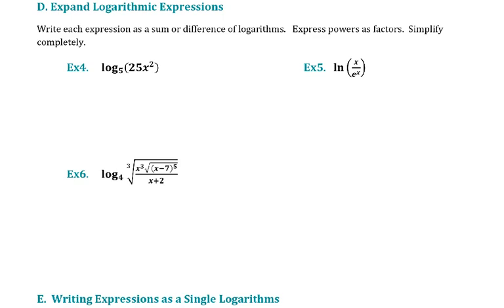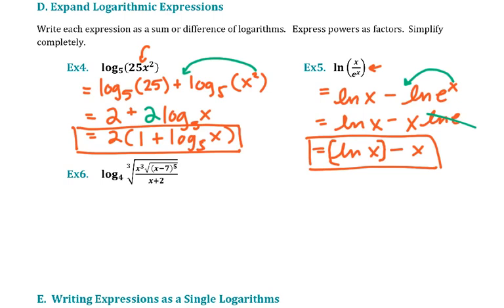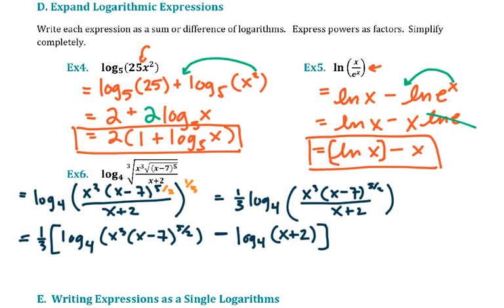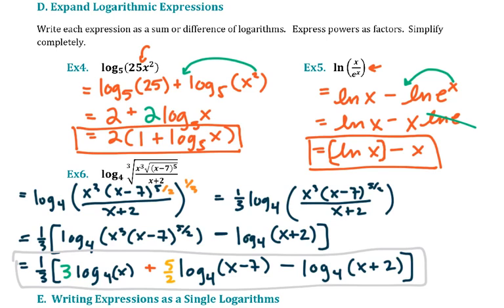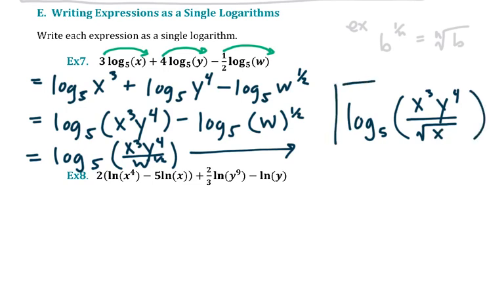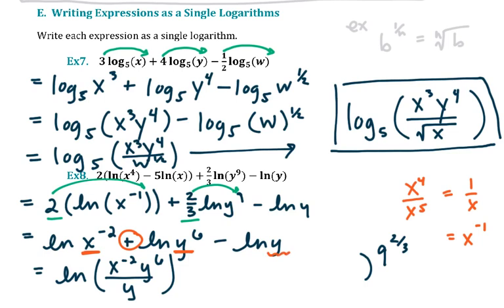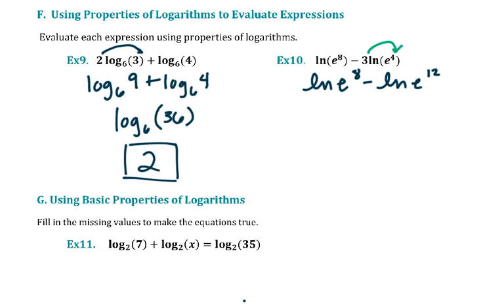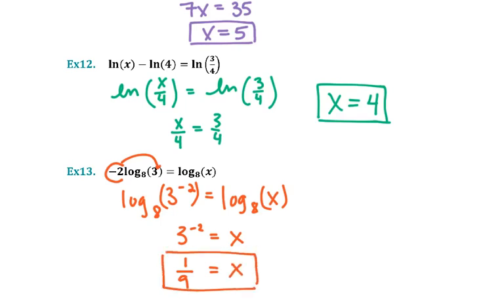111 Mod13 Part2 Properties of logarithms